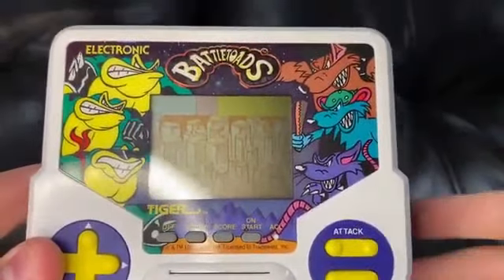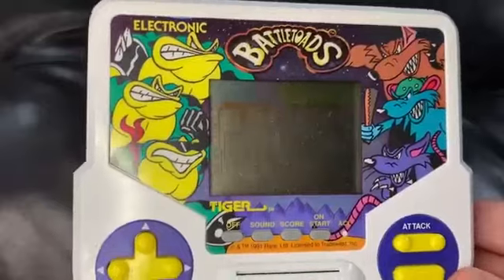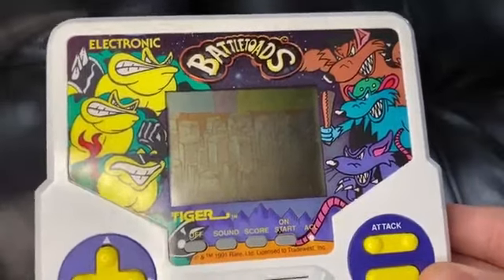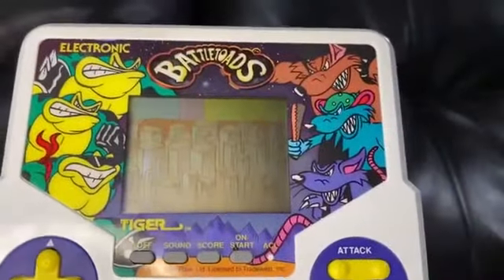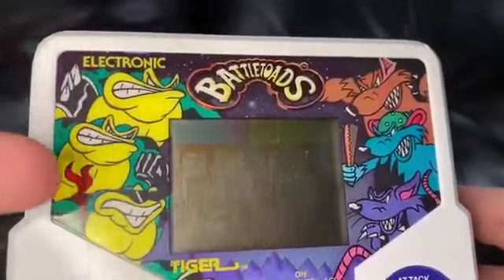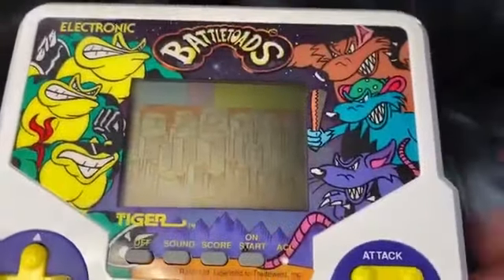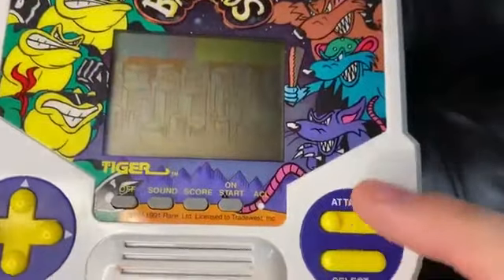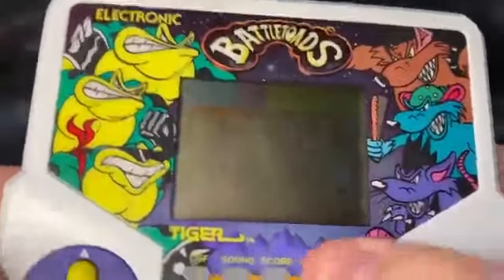Tiger Electronic Battletoads Playthrough/Thoughts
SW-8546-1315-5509